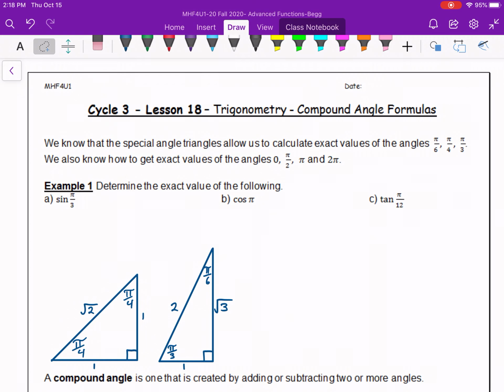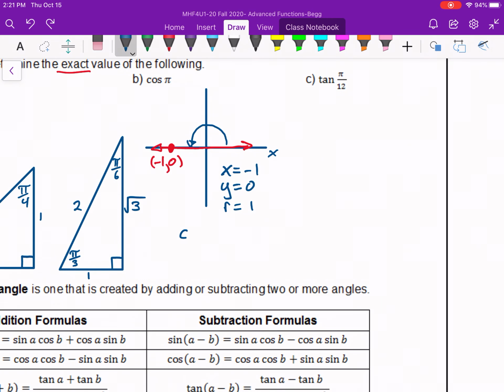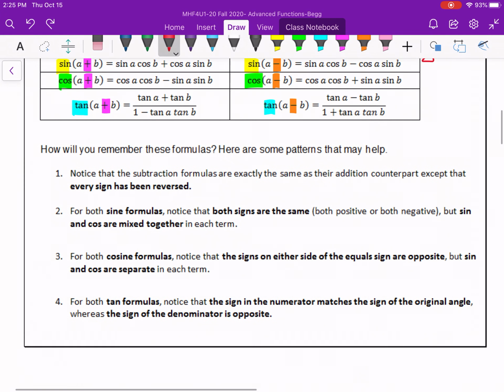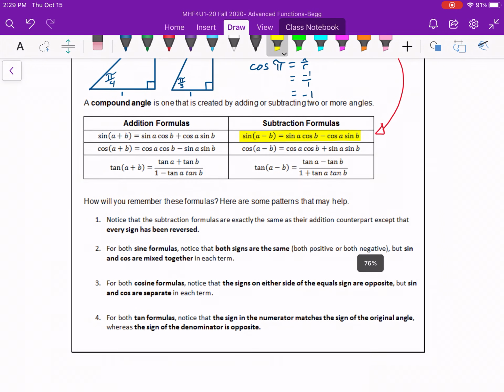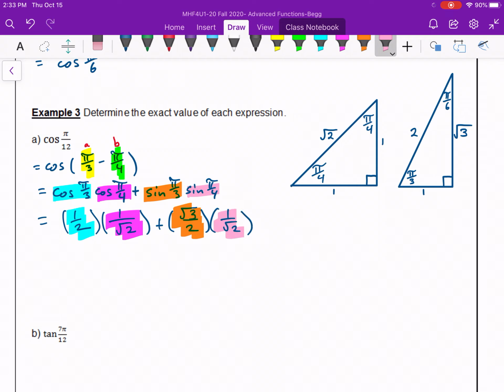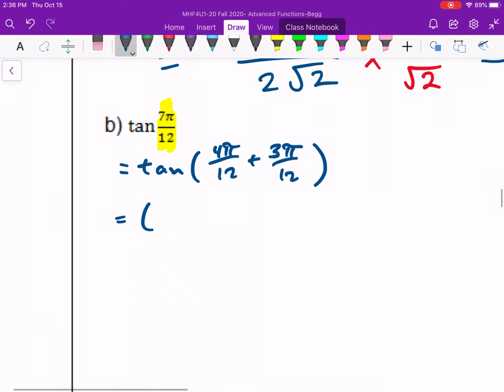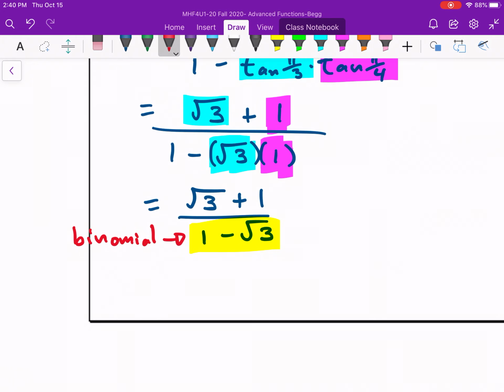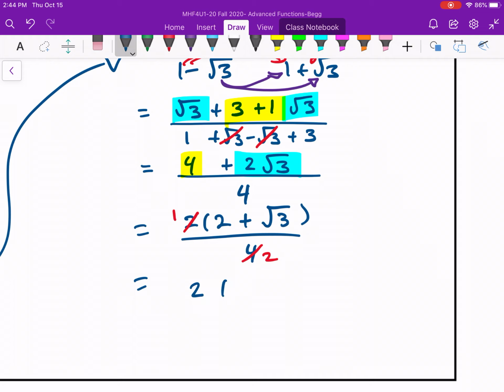MHF4U1 C3L18 Part 1 Compound Angle Formulas